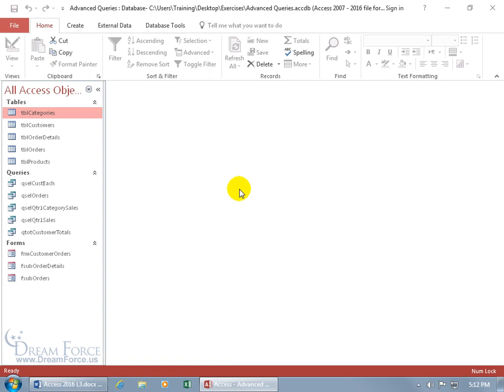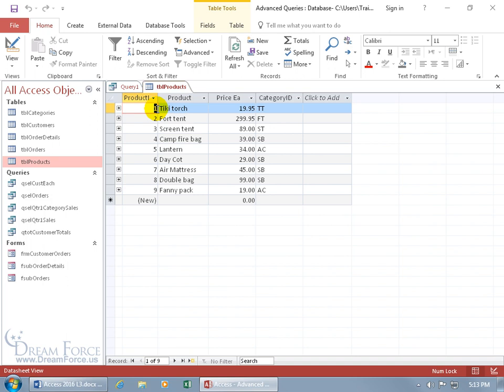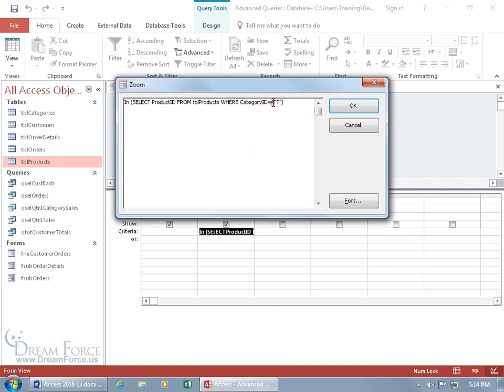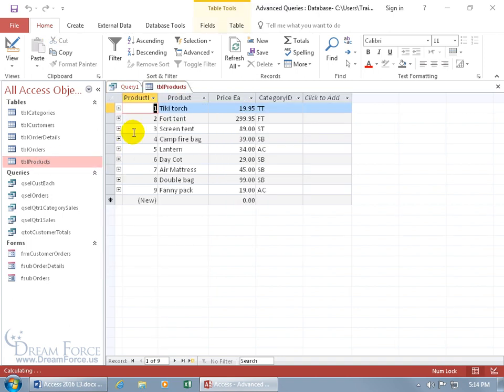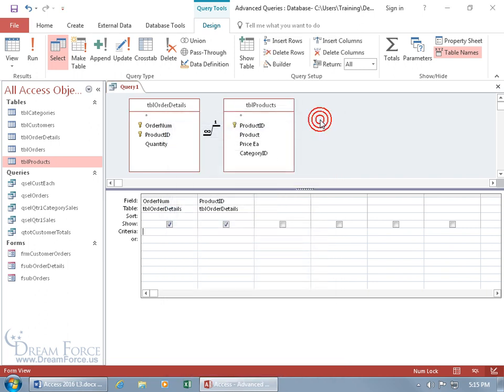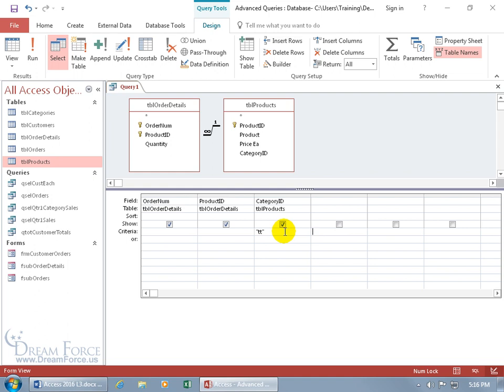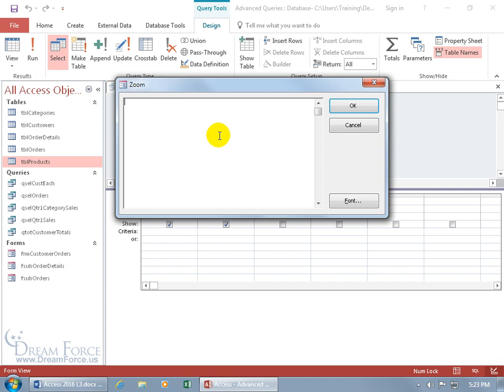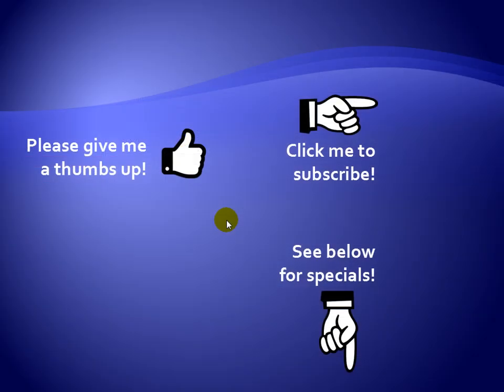Microsoft Access 2016 Queries: Subqueries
Microsoft Access 2016 training video on how to add a subquery, also known as an Inner Query,  which is a query contained within another query.